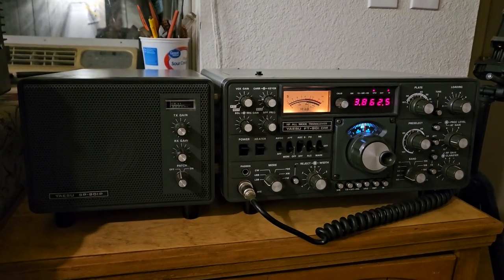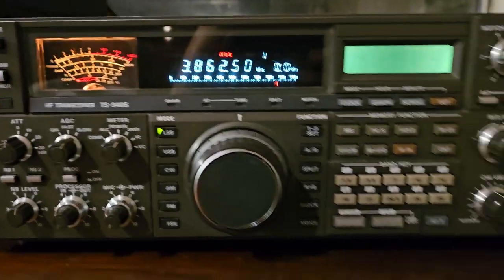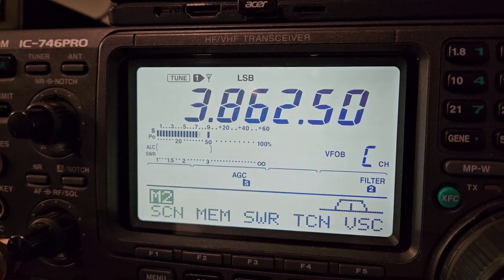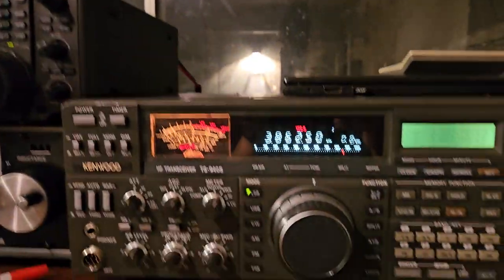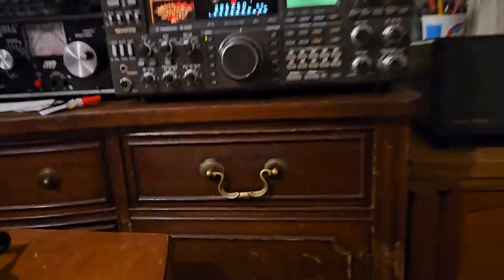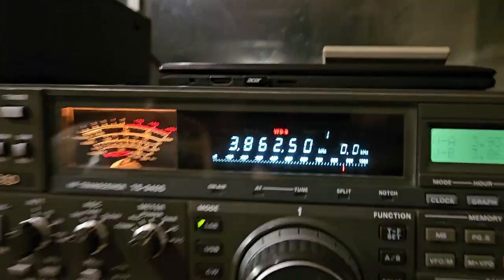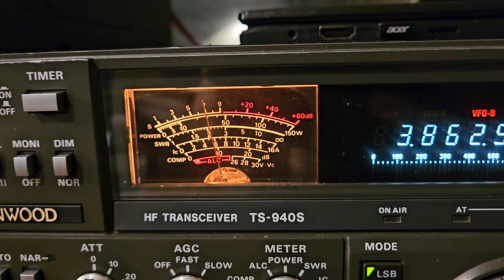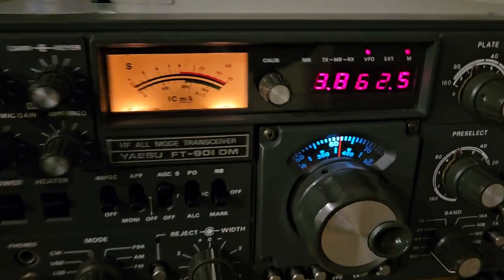November 24, 2023